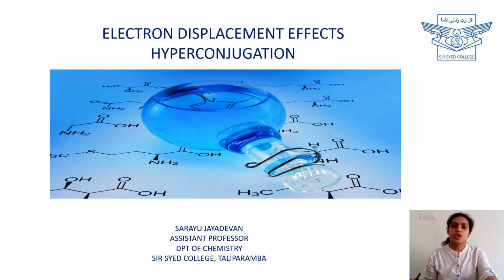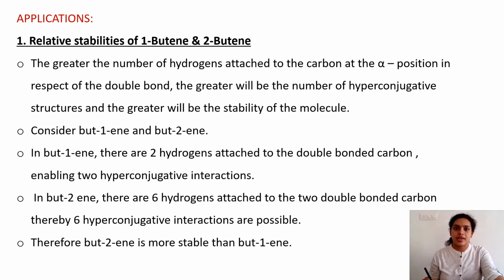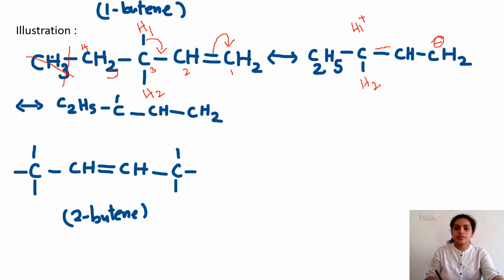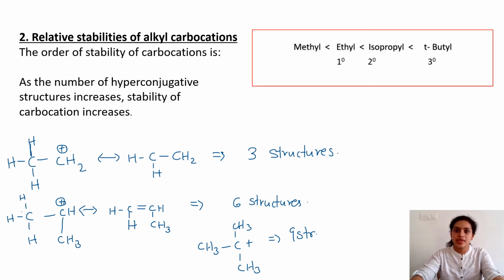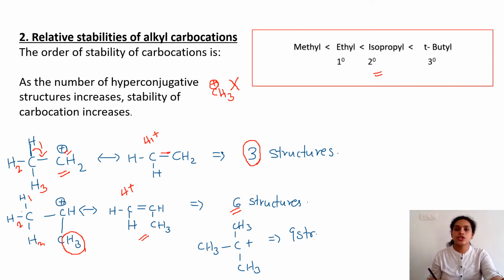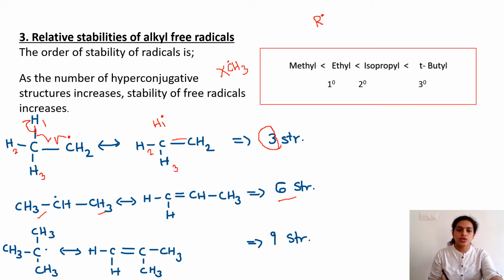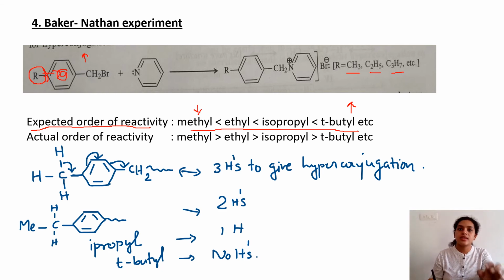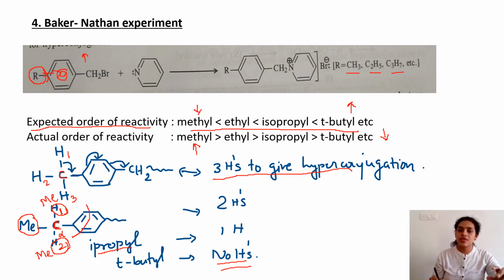Hyperconjugation & Applications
Hyperconjugation & Applications- BSc Chemistry Core & Complementary